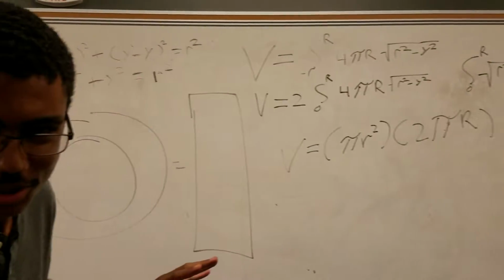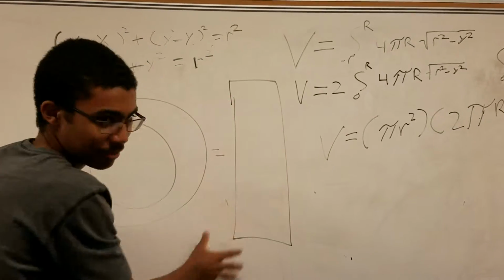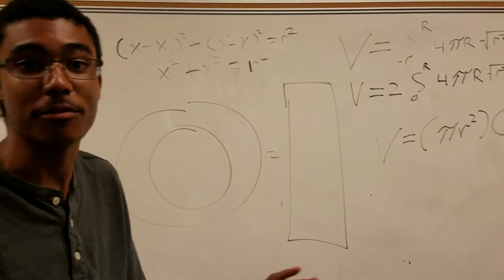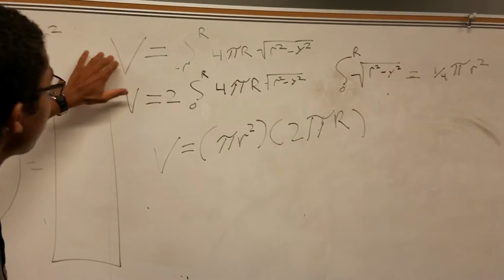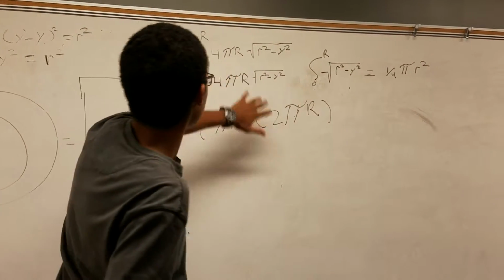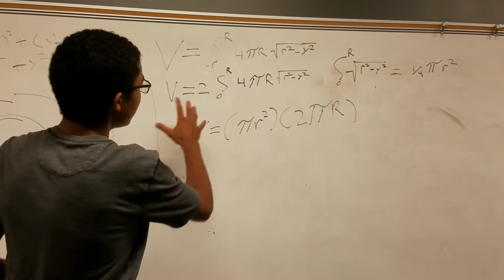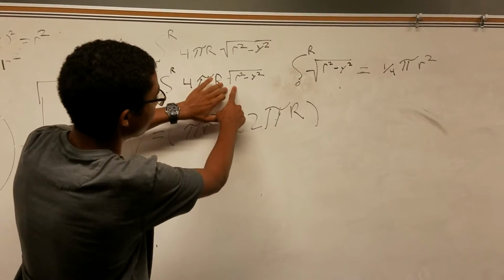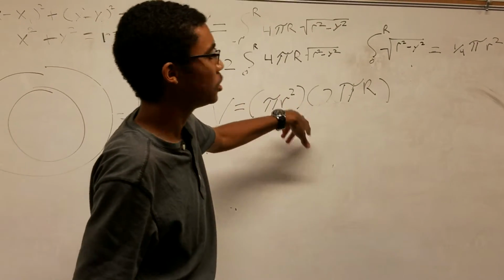Area of a Torus